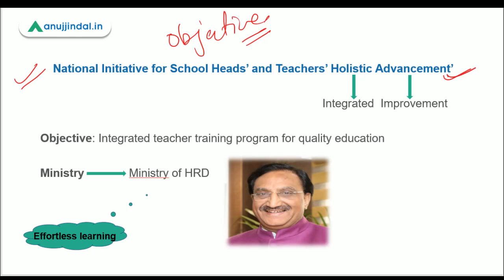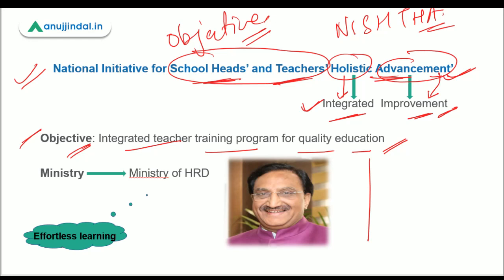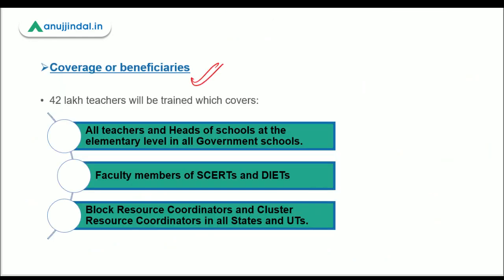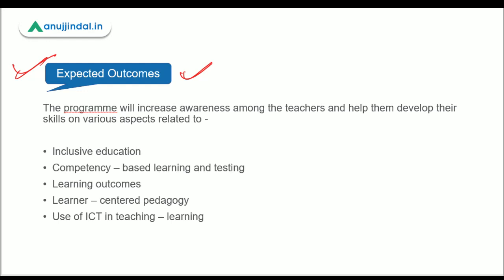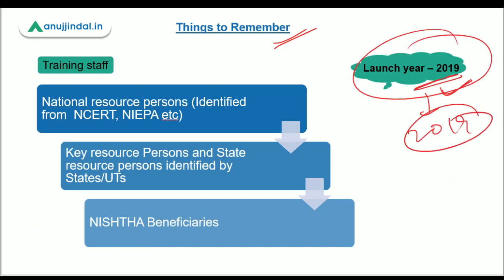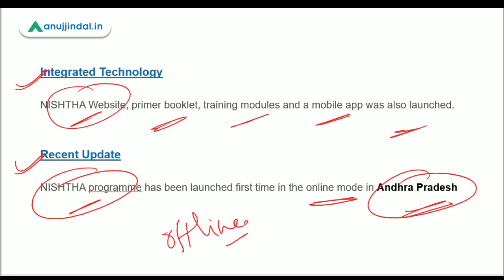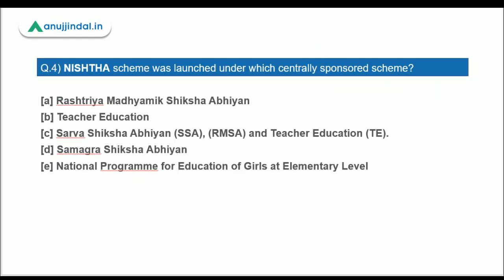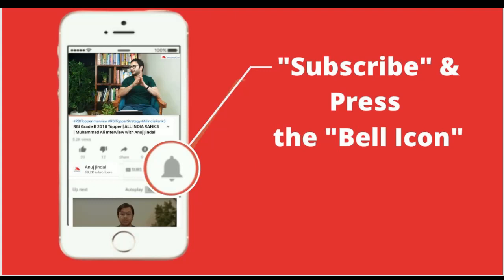NISHTHA Scheme | New Method To Learn Schemes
Are you facing problems in learning and remembering the bunch of government schemes that we have? If yes, then you are in the right place.
In this session, I will bring to you one of those government schemes in such a simplified manner that you don't have to read it again.
Today I will explain the NISHTHA scheme that was launched last year.